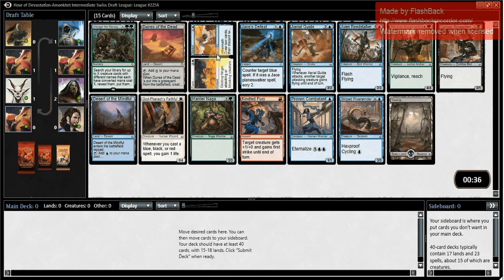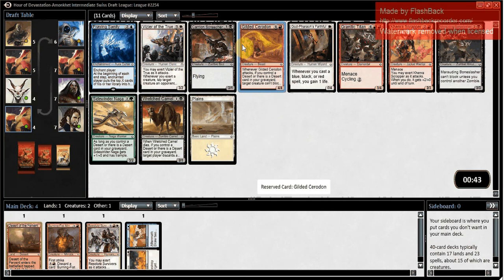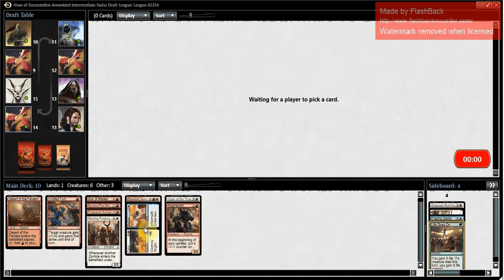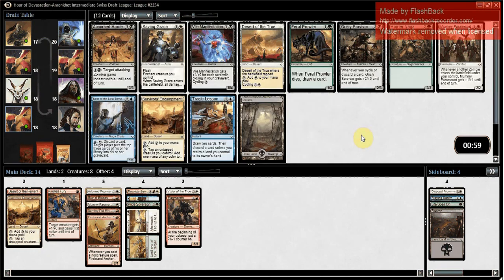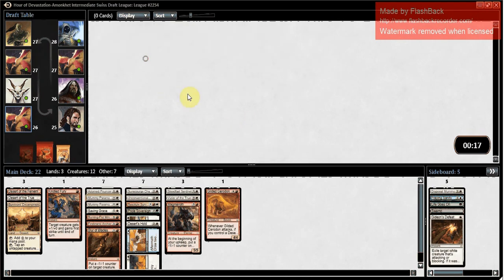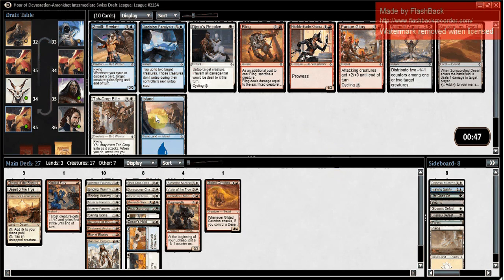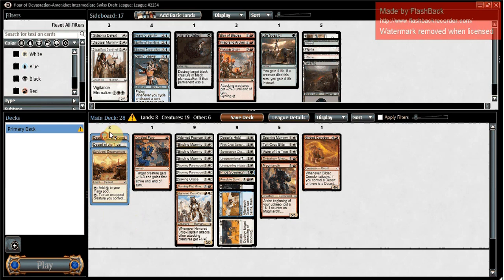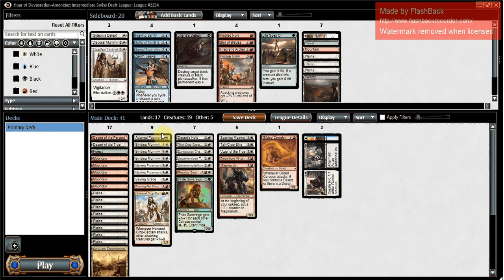Hour of Devastation Draft: RW Exert, Exert, Exert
Seems like I've been pushed towards drafting aggro in this format more often than not. Can't complain, Exert decks are sweet.